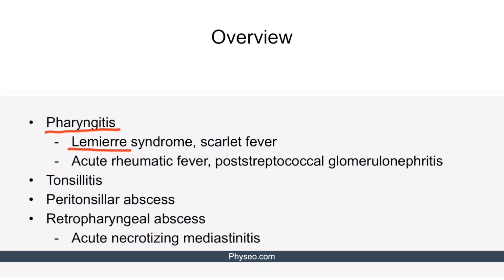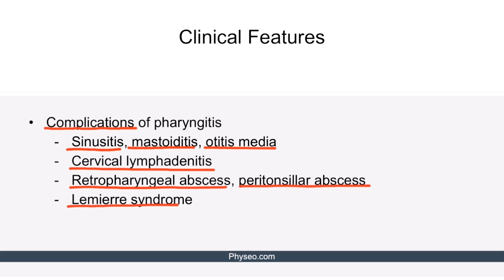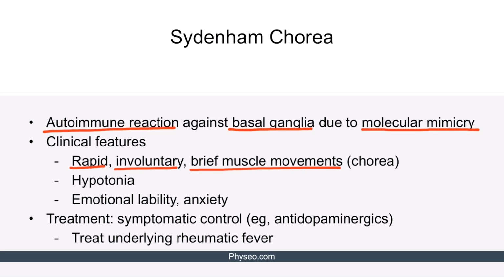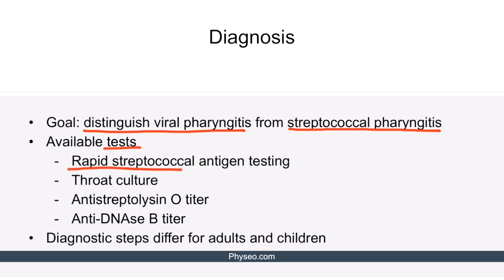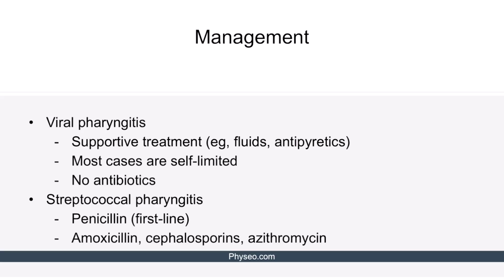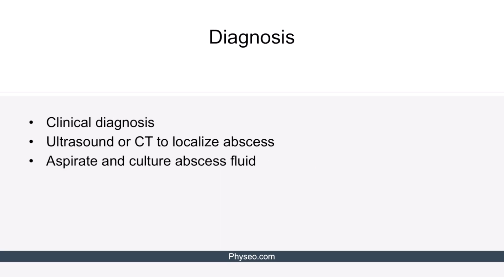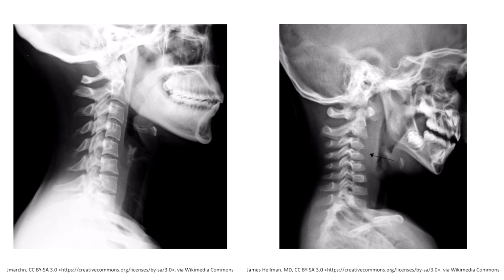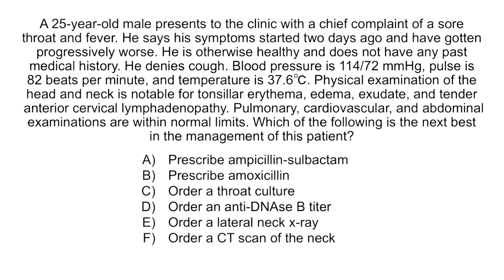Pharyngitis and Tonsillitis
Lemierre syndrome, scarlet fever
Acute rheumatic fever, poststreptococcal glomerulonephritis
Tonsillitis
Peritonsillar abscess
Retropharyngeal abscess
Acute necrotizing mediastinitis...
Clinical diagnosis

Consider further work-up if suspecting bacterial etiology, such as:
Group A streptococcus
Streptococcus pneumoniae
Haemophilus influenzae
Corynebacterium diphtheriae
Syphilis, gonorrhea, chla media...

Risk factors
Clinical features